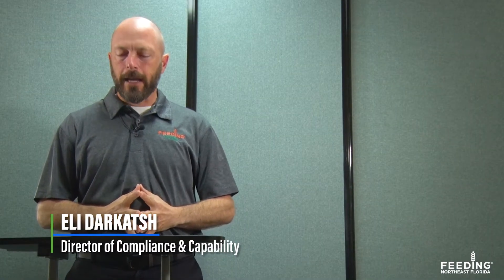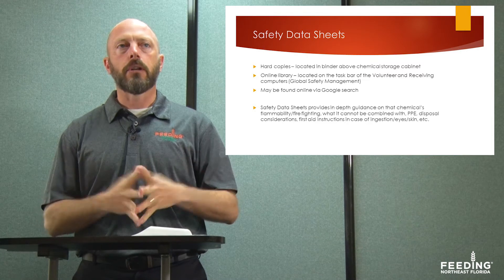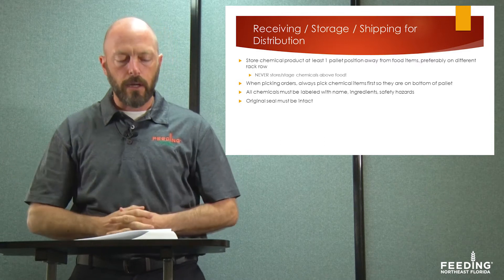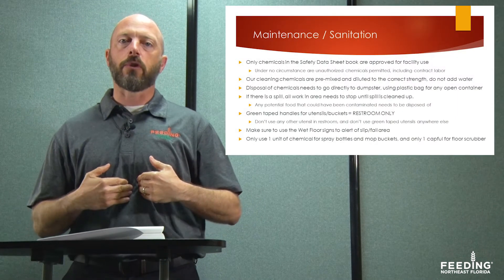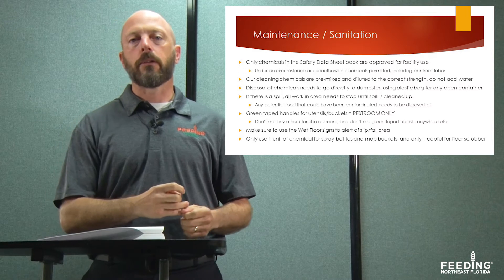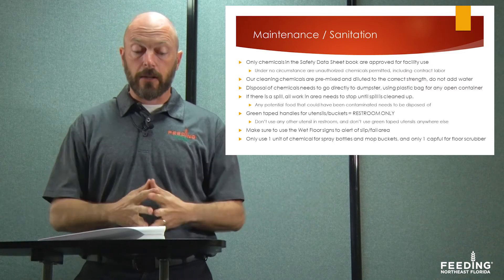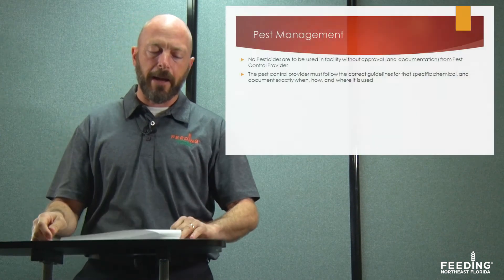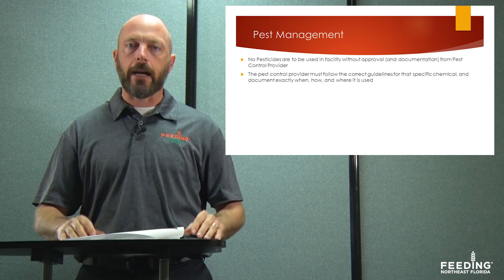FNEFL Chemical Control Program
Training video covering practices and procedures for handling chemicals and related items at Feeding Northeast Florida.